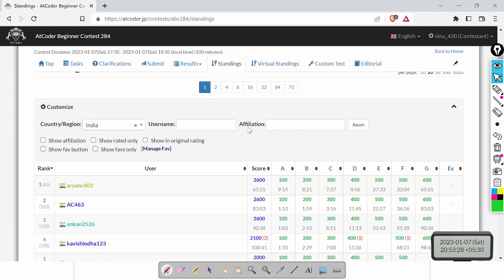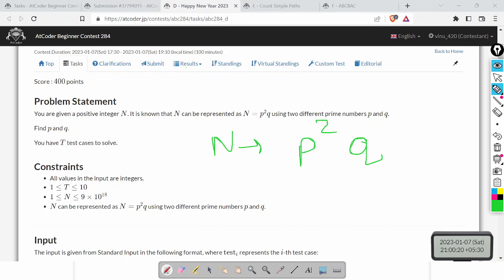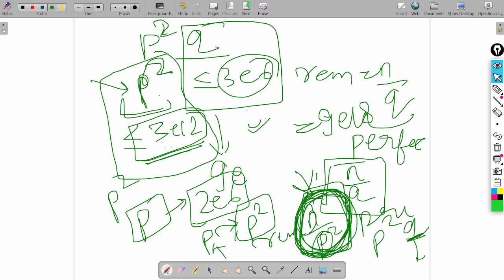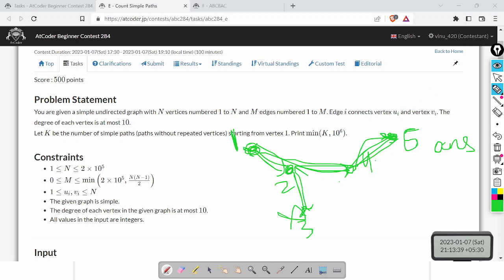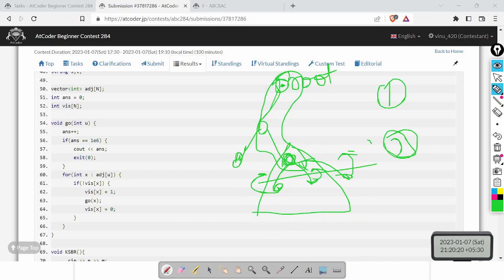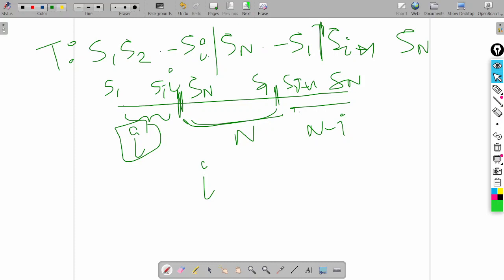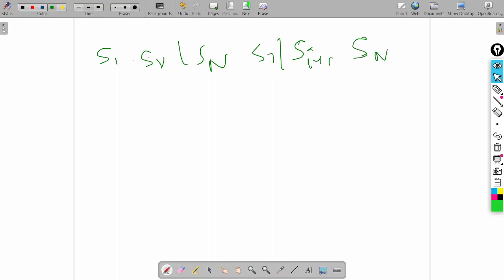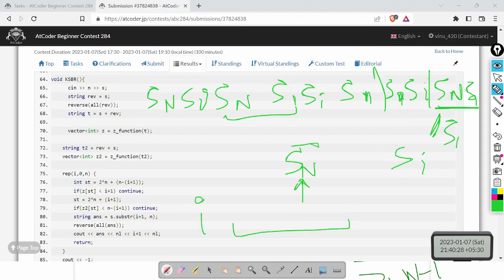AtCoder Beginner Contest 284 Solutions (A - F)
Timestamps:

0:00 Introduction
0:39 Problem A
1:55 Problem B
4:09 Problem C
6:15 Problem D
17:28 Problem E
27:00 Problem F